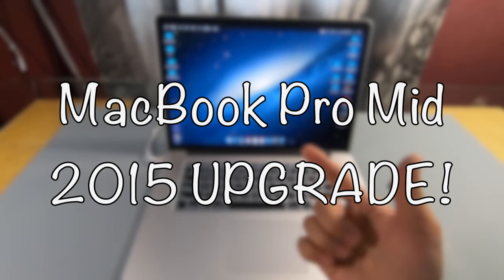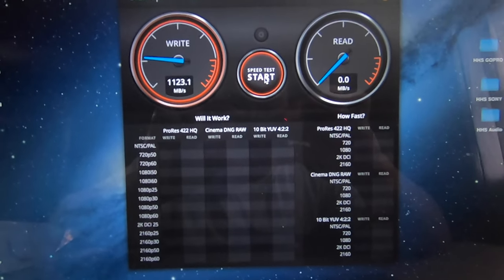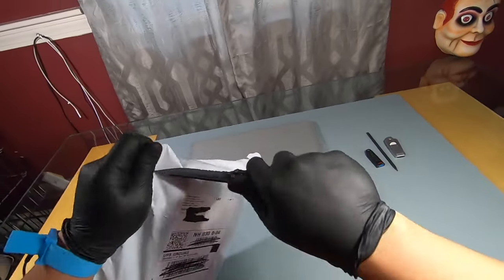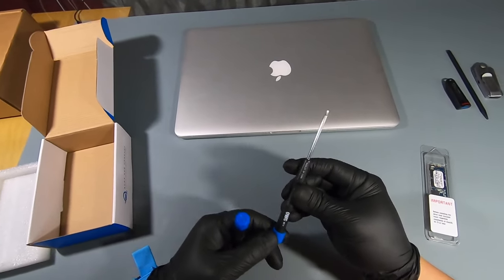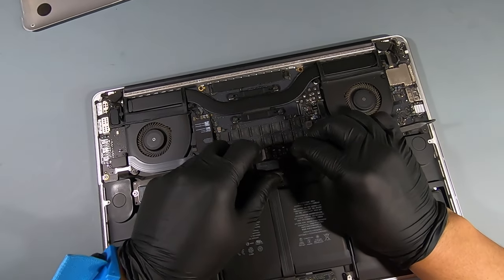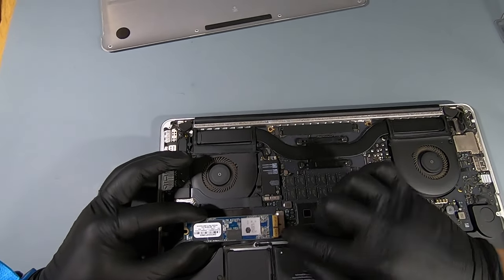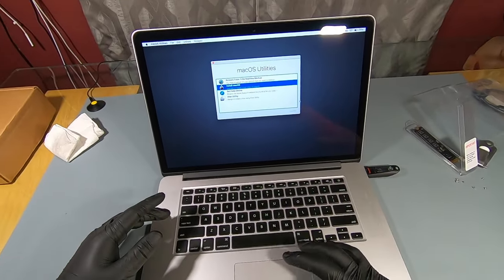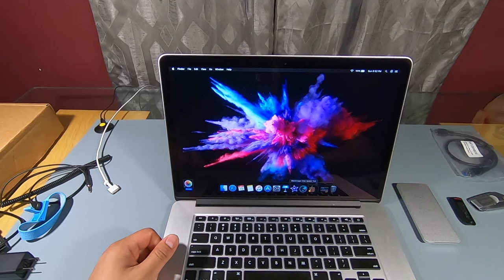HOW to UPGRADE your MacBook Pro! (Mid 2015)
Since I started Gig Logging. My Mac quickly filled up. I've had this MacBook Pro Mid 2015 for some time now. I didn't have the budget at the time when I made this purchase to get a bigger storage so I settled with the base model with 250 GB. It's now 2019 and an UPGRADE is necessary. Let me know down below in the comments section if you want to see me Upgrade my 2010 MacBook Pro.